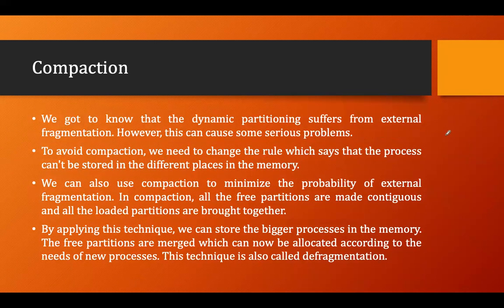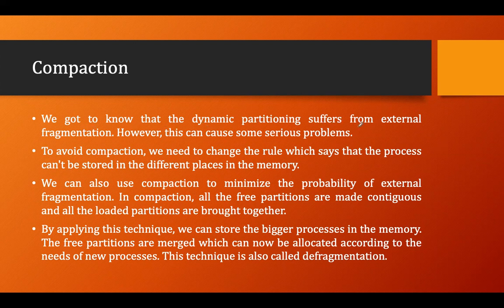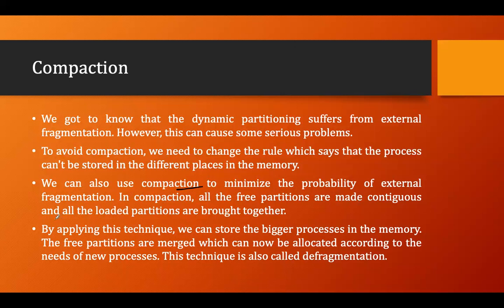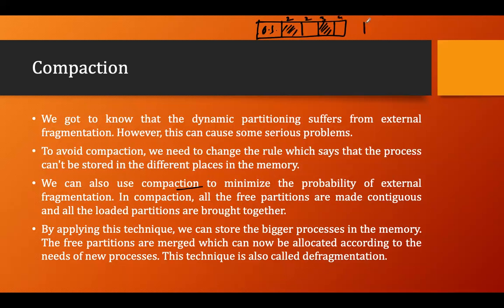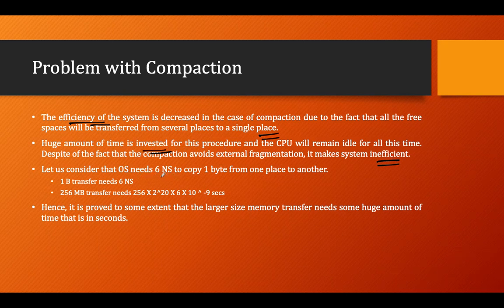Compaction | Memory Management Technique Part - 4 | Lecture - 53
Compaction, Memory Management Technique